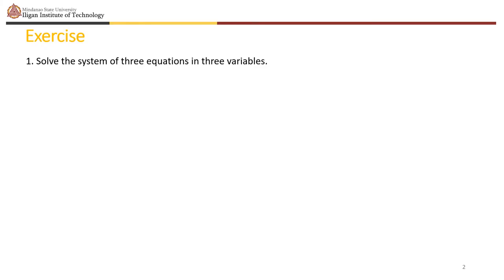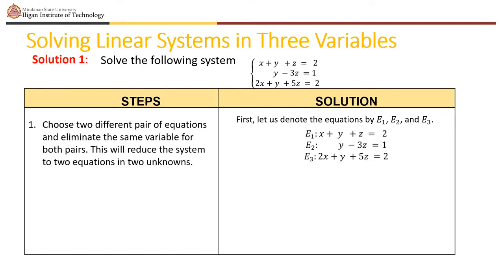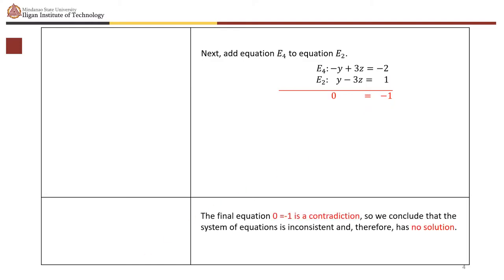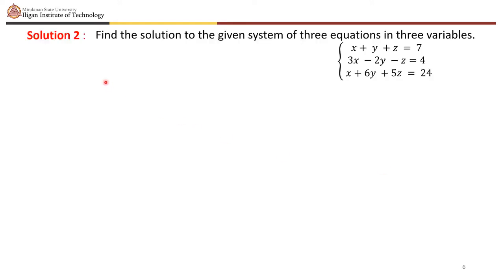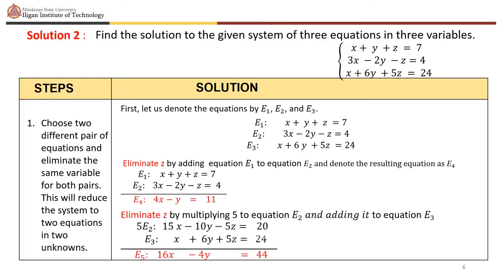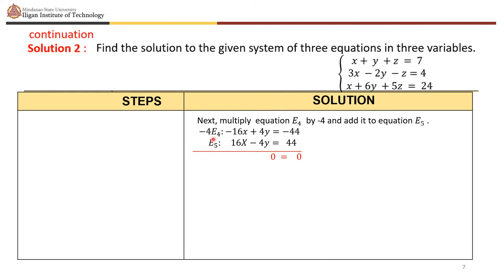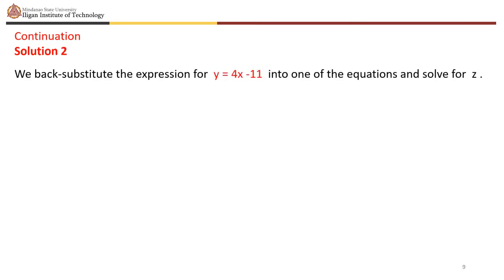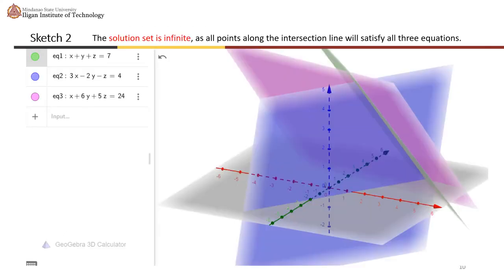6a Solution to Exercises in Lecture 6